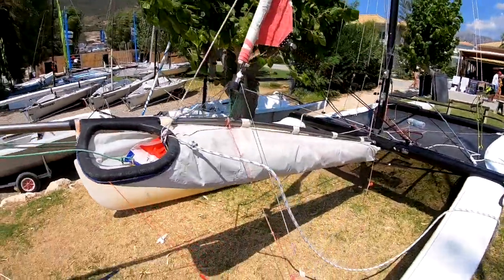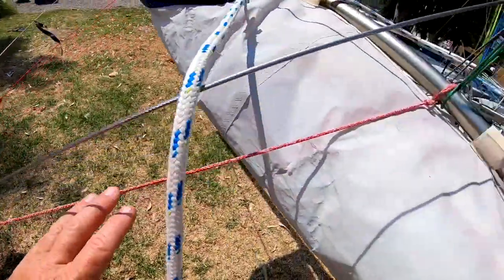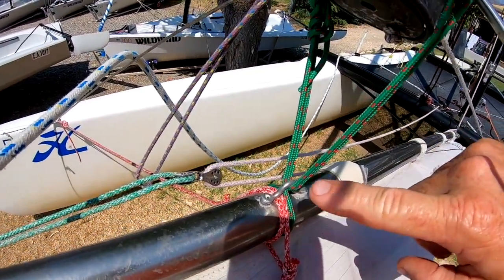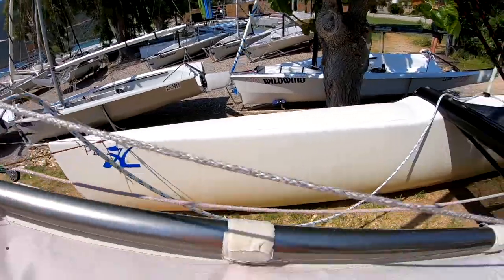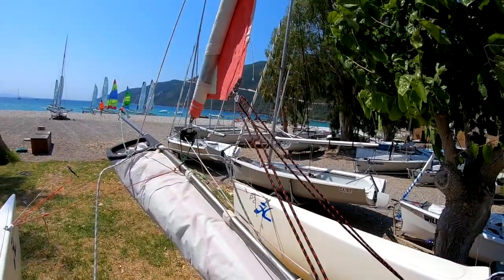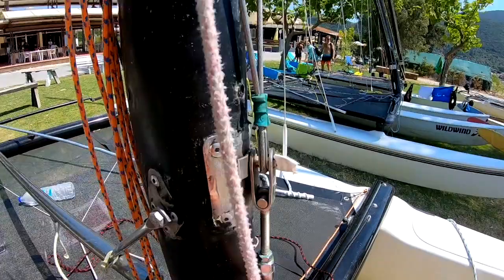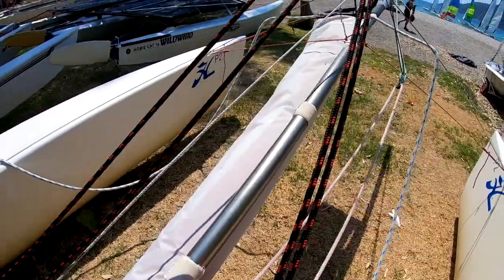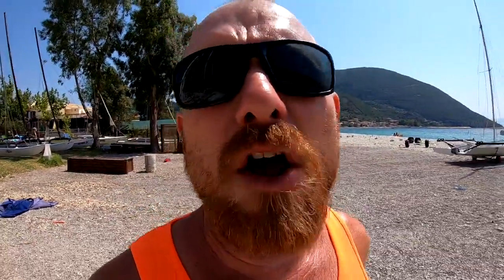Jib furler and bowsprit arrangement Hobie Pacififc, 16, FX1 etc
⛵️Instagram Here we're having a quick look at the jib furling and spinnaker system on a Pacific which is pretty much the same as on a 16.